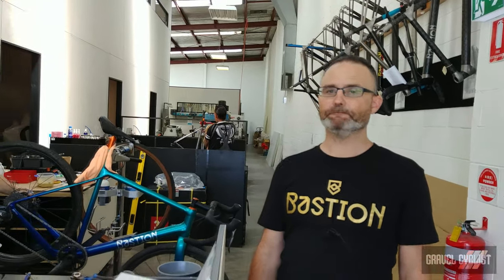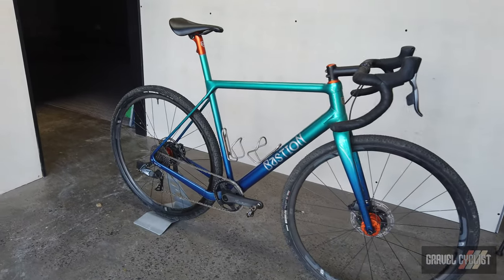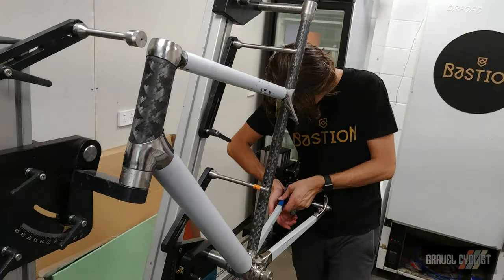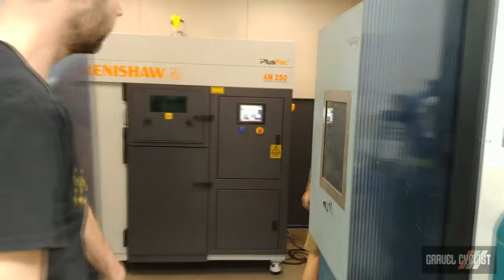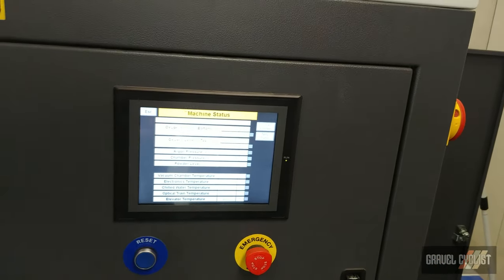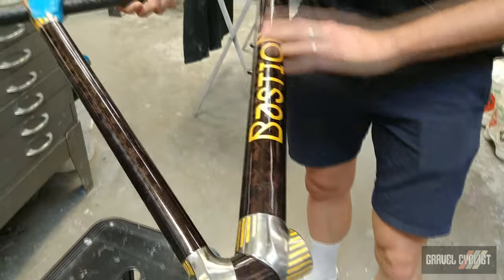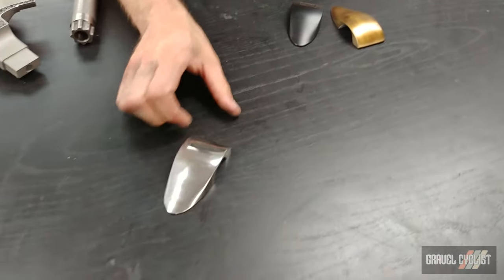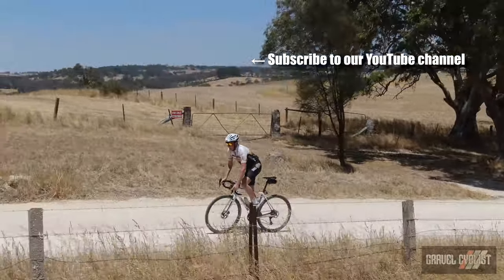Bastion Cycles Factory Tour: 3D Printed Titanium Lugs combine with Carbon Fibre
Bastion Cycles may not be a household name (yet), but the company's work with 3D printed titanium lugs combined with carbon fibre tubes, set them apart from the crowd of bespoke frame builders. Like most small operations, Bastion has an interesting story of how it came to be.

The founders of Bastion, Dean, Ben and James were working with Toyota's Technical Centre in Melbourne, Australia in 2014, when the company announced they would be closing the operation by mid-2016. With mortgages to pay and families to support, what's a bloke to do? These blokes figured they could apply their knowledge of vehicle component design to bicycle frames. Thus, in March of 2015, this trio of engineers founded Bastion Cycles, but kudos to the collapse of the Australian automotive industry, else Bastion may never have seen the light of day.

Visit this link for a more photos from the Bastion Tour including their bikes -